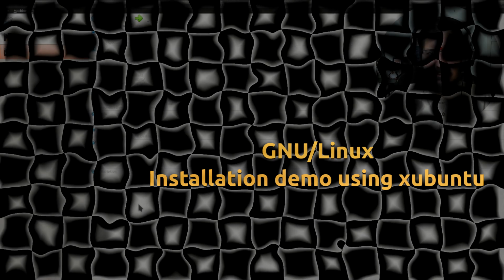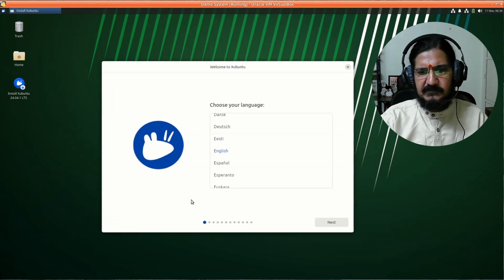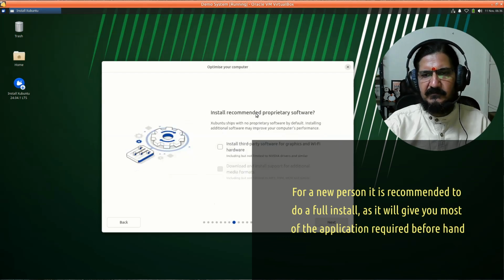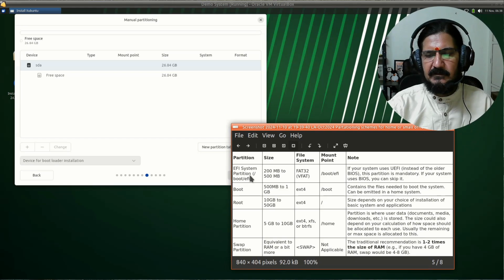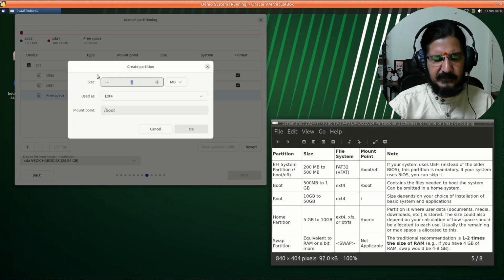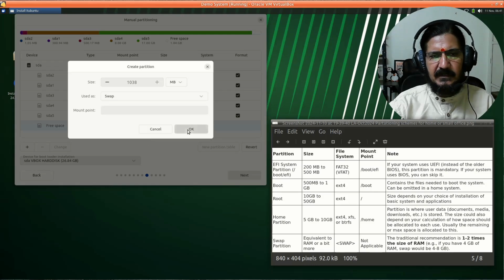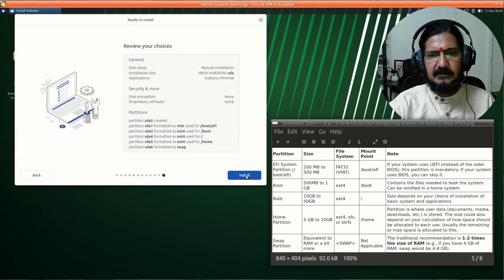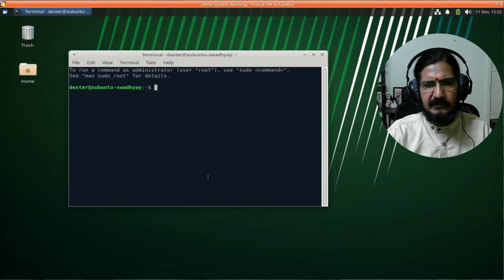Linux installation demo using Xubuntu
This video demonstrates installation of Xubuntu